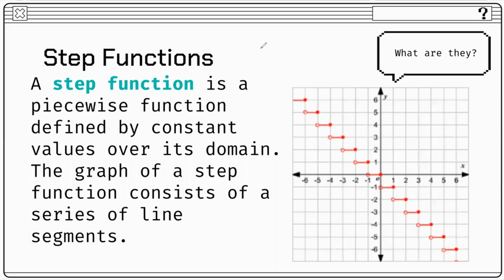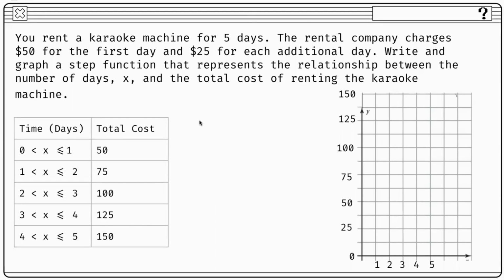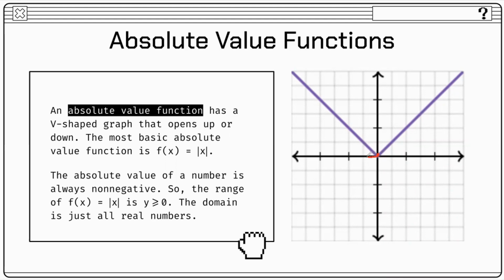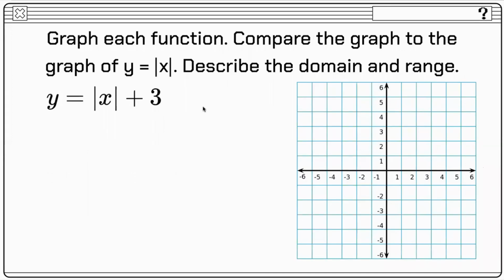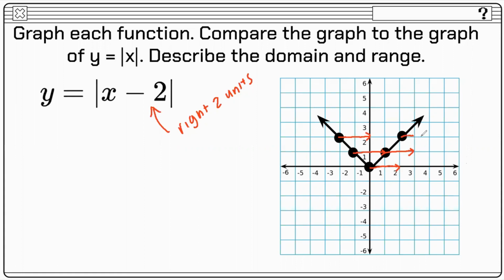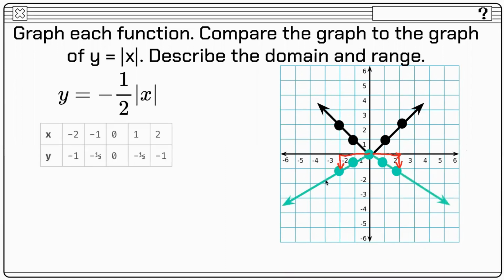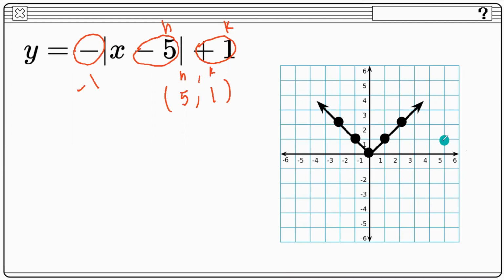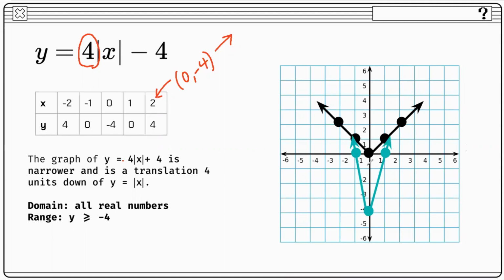5.4 Extension (Part 2) - Step and Absolute Value Functions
○ Additional Practice
5.4 Extension → Page 232 (#2, 6, 8, 12, 20); Page 233-235 (#11, 30)